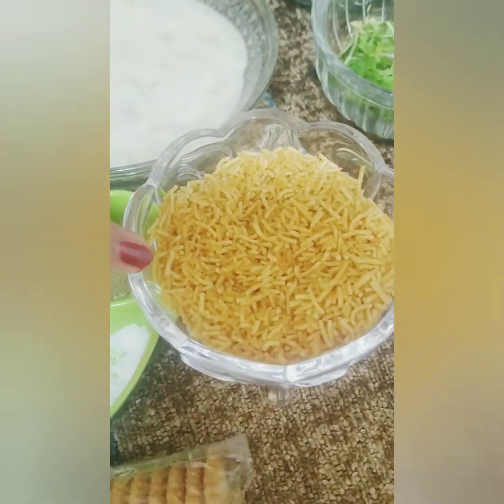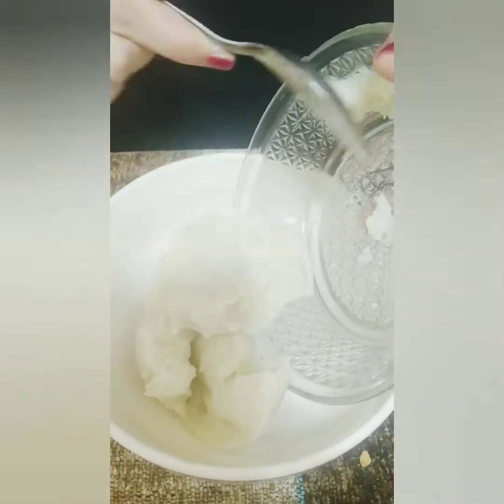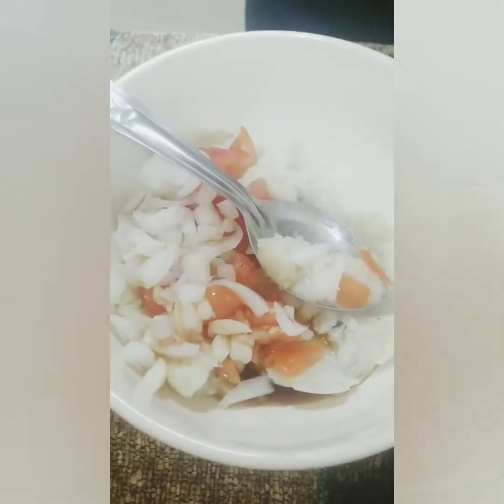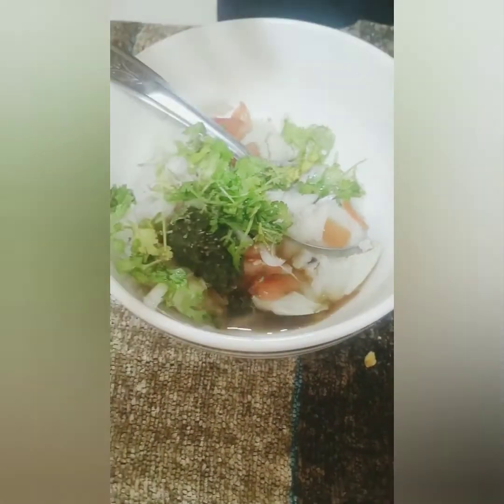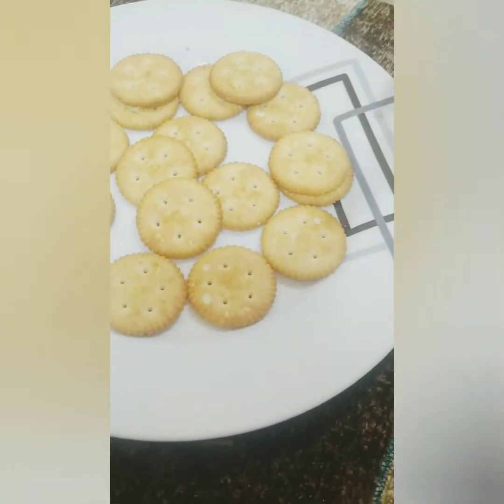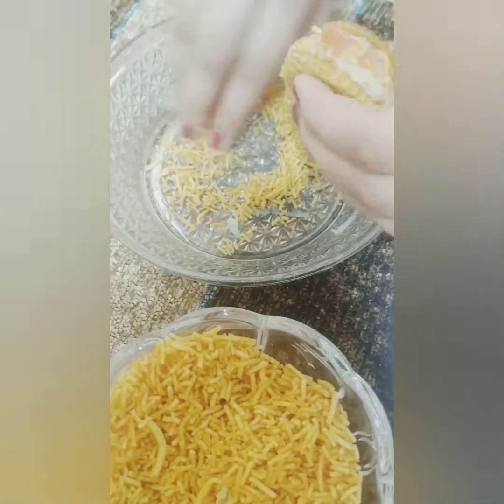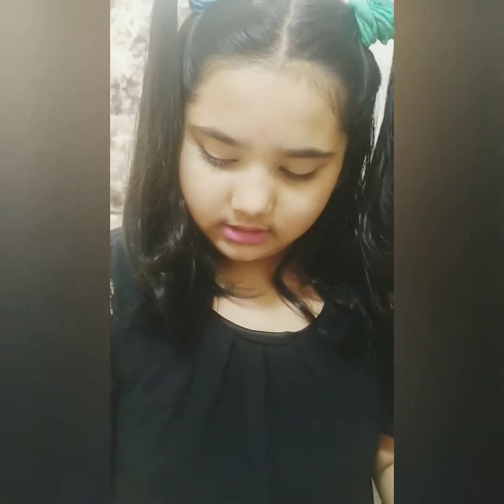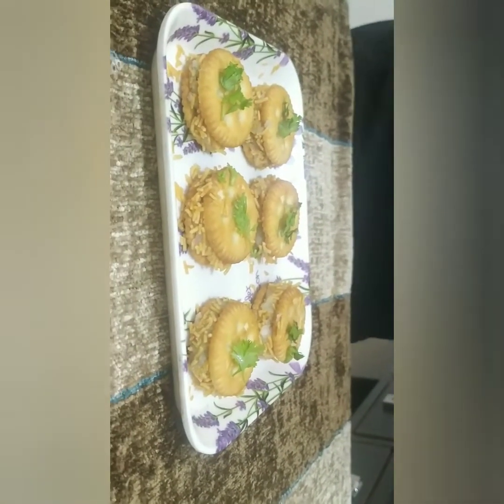Monaco shev puri 😋😋😋